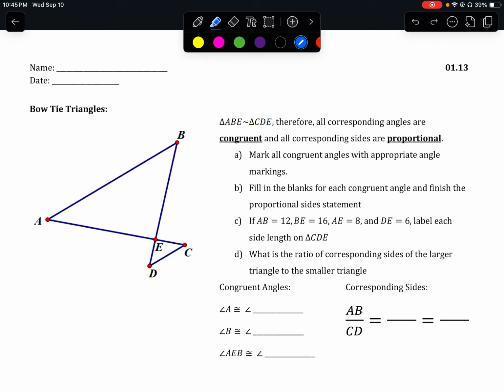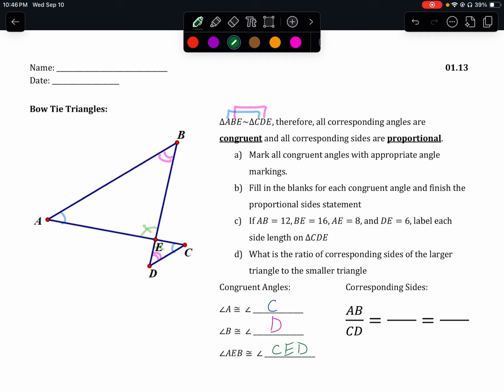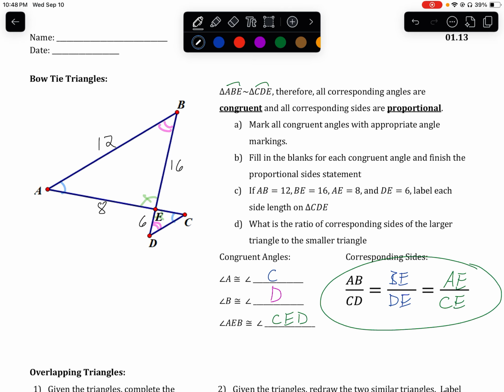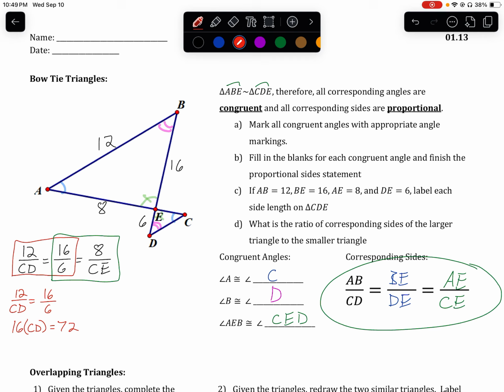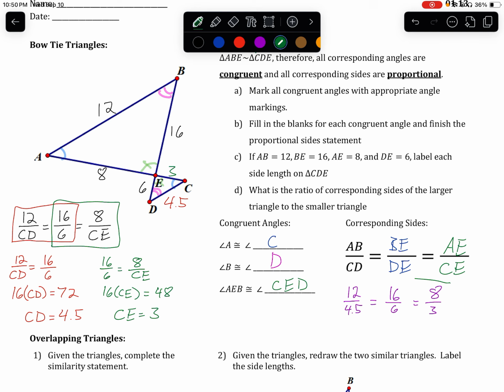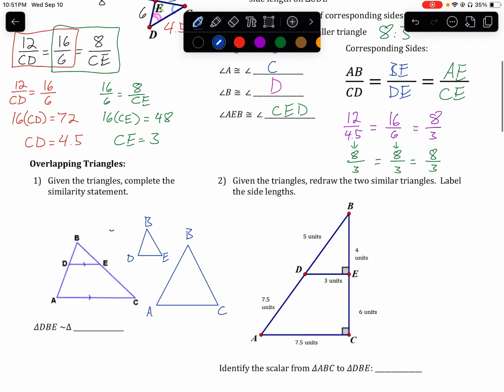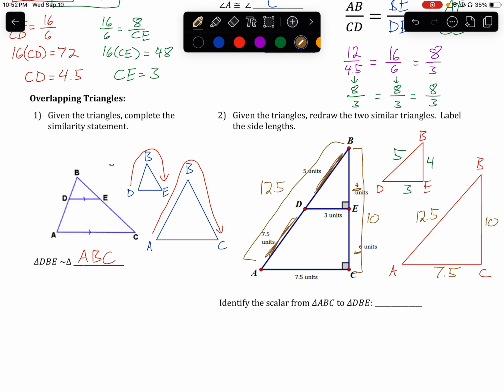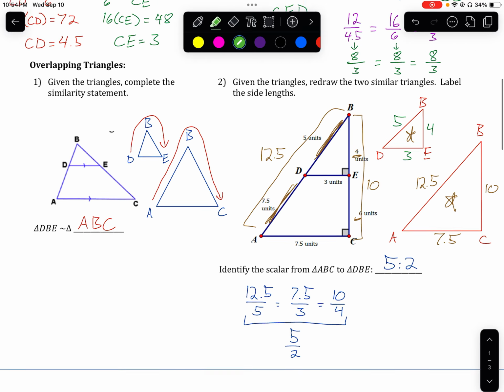1.13 Overlapping Triangles Practice